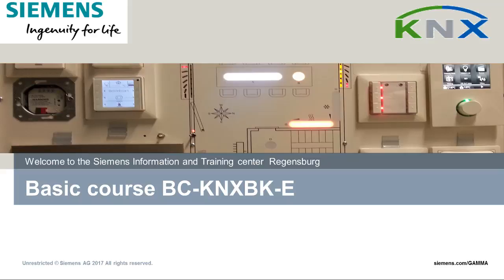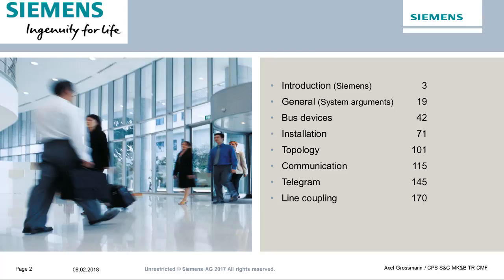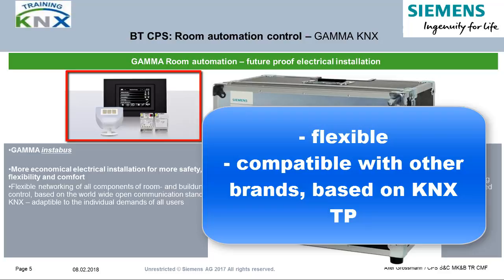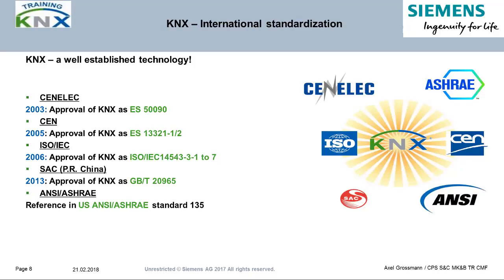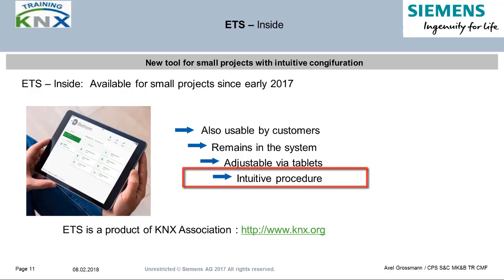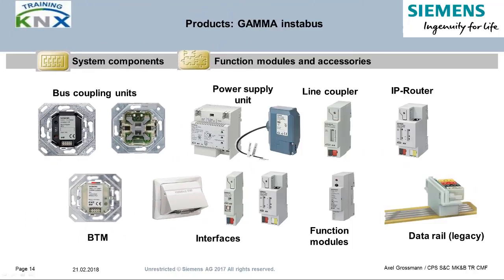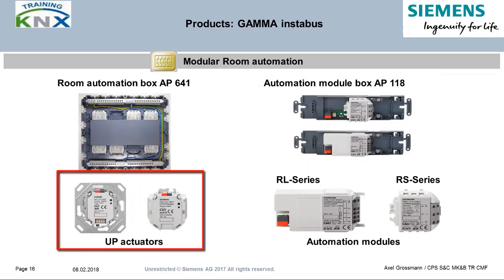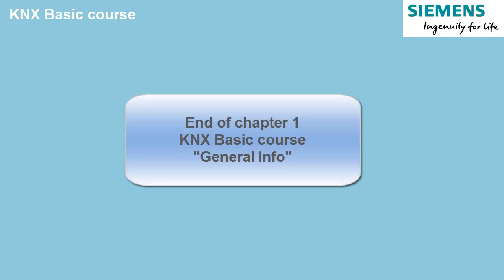Siemens KNX basic course chapter 01: General / Introduction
Introduction video to the Siemens KNX elementary training
Contents (Introduction) 01:26
Introduction Siemens 4:03
History of KNX 6:35
International Standardization 8:34
Figures of success 9:35
ETS - what it is used for 10:18
KNX Product samples from Siemens: Sensors 11:25
HMI - Interfaces 11:50
Actuators 12:07
System devices & accessories 13:39
Modular room automation 16:50
Networking with several branches & protocols 18:40
Linkpage: 18:52